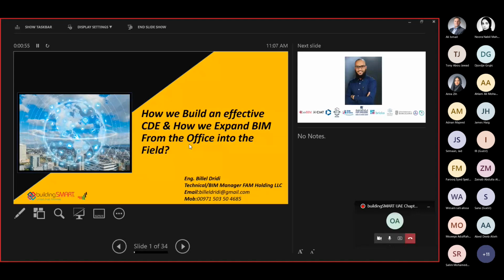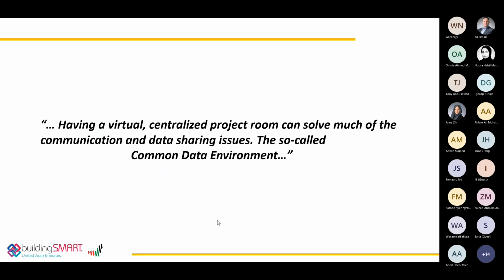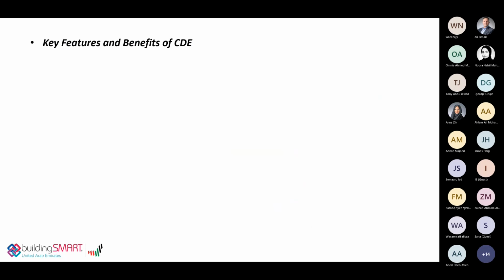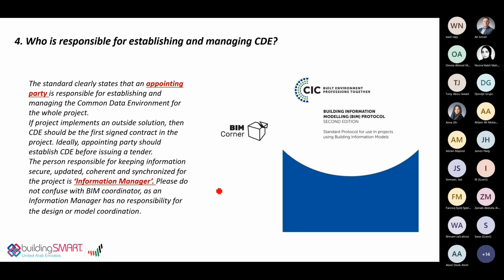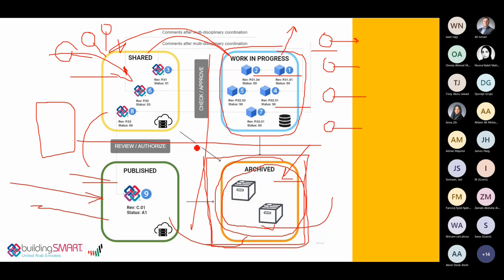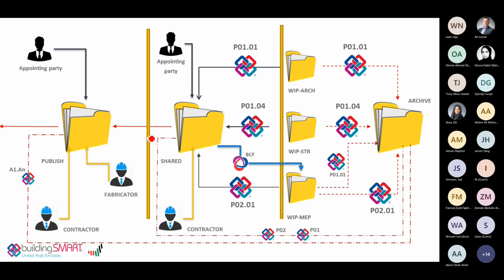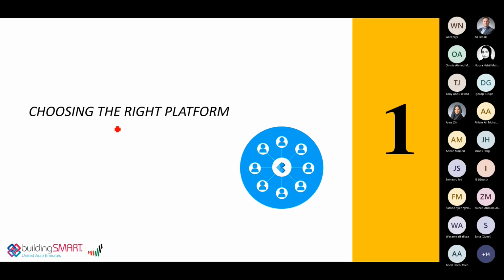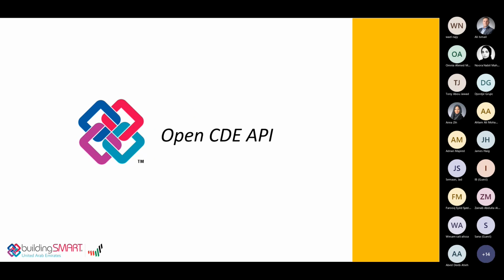How we Build an effective CDE & How we Expand BIM From the Office into the Field?